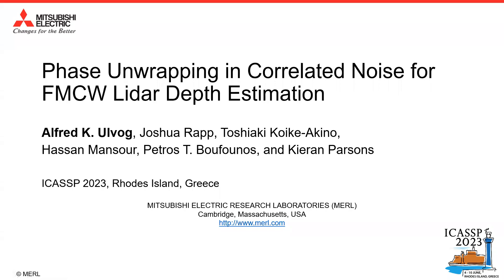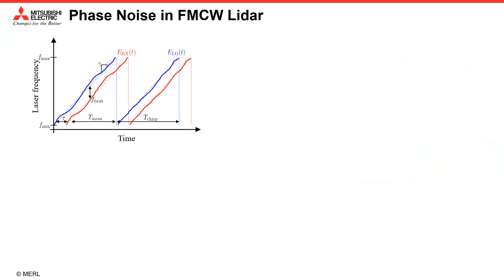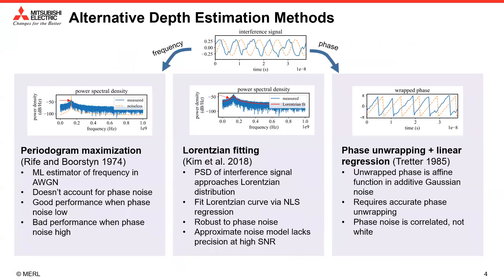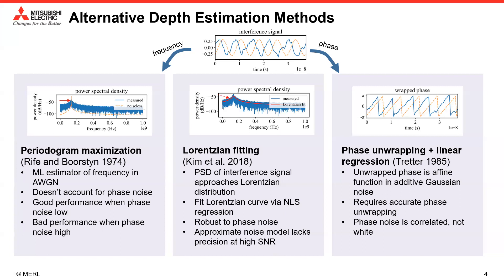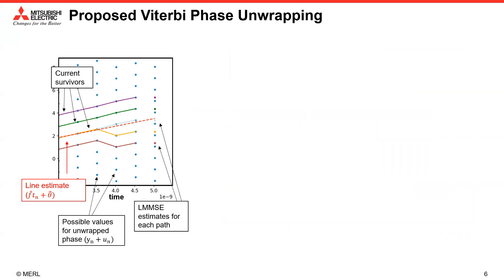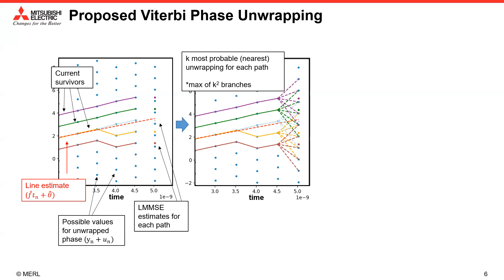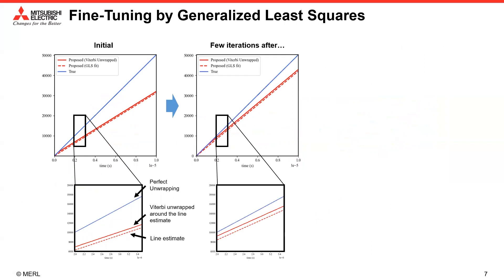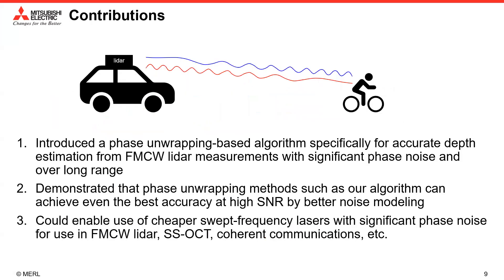[ICASSP 2023] Phase Unwrapping in Correlated Noise for FMCW Lidar Depth Estimation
MERL Intern Alfred Krister Ulvog (Boston University) presents his paper titled "Phase Unwrapping in Correlated Noise for FMCW Lidar Depth Estimation" for the IEEE International Conference on Acoustics, Speech, and Signal Processing (ICASSP) held June 4 - 10, 2023. The paper was co-authored with MERL researchers Joshua Rapp, Toshi Koike-Akino, Hassan Mansour, Petros Boufounos, and Kieran Parsons.

Abstract: In frequency-modulated continuous-wave (FMCW) lidar, the distance to an illuminated target is proportional to the beat frequency of the interference signal. Laser phase noise often limits the range accuracy of FMCW lidar, and existing frequency estimation methods make overly simplistic assumptions about the noise model. In this work, we propose an algorithm that performs frequency estimation via phase unwrapping by explicitly accounting for correlations in the phase noise. Given a candidate frequency, we approximately recover the maximum likelihood unwrapping sequence using the Viterbi algorithm and the phase noise statistics. The algorithm then alternates between unwrapping and frequency estimate refinement until convergence. Compared to state-of-the-art alternatives, our algorithm consistently achieves superior performance at long range or with large-linewidth lasers when the signal-to-noise ratio is sufficiently high.